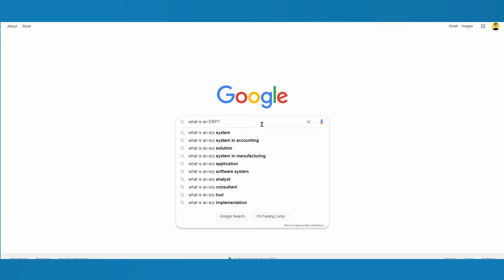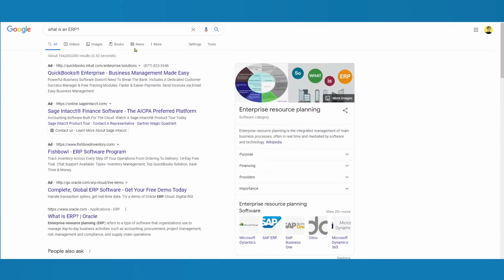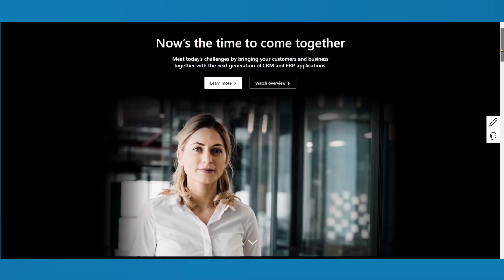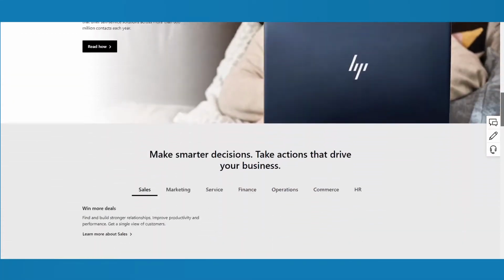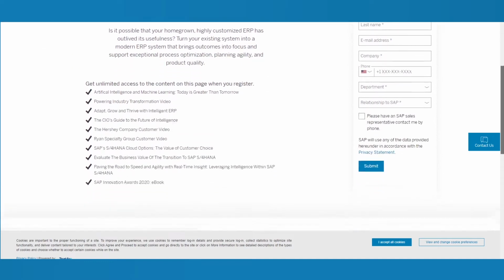ClickUp vs. ERP vs. Excel w/ Accountant turned Consultant, Asad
Ever wonder whether ClickUp can replace a full Enterprise Resource Planning (ERP) tool like Microsoft Dynamics / D365, NetSuite, SAP, or the like?

And, if ClickUp CAN replace these apps...should it?

We're sitting down with accountant-turned-ClickUp consultant Asad from CFO Hire to help us make sense of what Enterprise Resource Planning (ERP) tools really are, how ClickUp can replace an ERP (if at all), and how ClickUp can help any team with project management -- whether they have an ERP or not!

👋 Meet our Guest: Asad started CFO Hire with the aim of bringing his experiences in corporate to business owners wanting to grow and succeed using the latest technologies with proven theoretic concepts. He's an accounting pro and ClickUp Consultant with lots of great content on YouTube

⭐ Want to join Layla's inner circle to get YOUR ClickUp up and running using templates + strategies that have helped over 200 businesses like you?

❗Our NEW "How to ClickUp Mini-Course & Template Bundle" is now available and perfect for beginner ClickUp users who aren't Admins!

In this video we'll cover:
00:00 - Introduction
00:28 - What is an ERP?
01:03 - The downsides to an ERP system
04:12 - ERPs vs. ClickUp (and why ERPs could still be for you)
08:39 - "I currently have an ERP, do I still need ClickUp?"
10:37 - How ClickUp helps manage teams, alongside ERPs
12:16 - Excel vs. ClickUp
16:56 - The value of keeping ClickUp and other software separate
25:05 - Automations are only as good as the consistency of your process
26:19 - Building an Automation vs. making a process Automatic
31:16 - ClickUp Templates are great.. As a STARTING point.
35:00 - Check out Asad's YouTube Channel here:
39:15 - Where we hope ClickUp is headed.

🔥 Want to get your systems & processes in order?
⏱️ Need to learn SmartSuite? Master the basics in just ONE day
🤓 Need to learn ClickUp? Master the basics in just ONE day